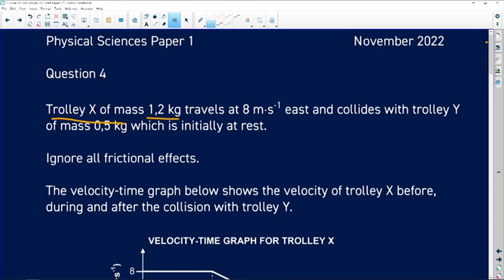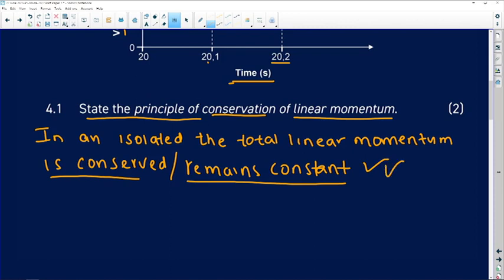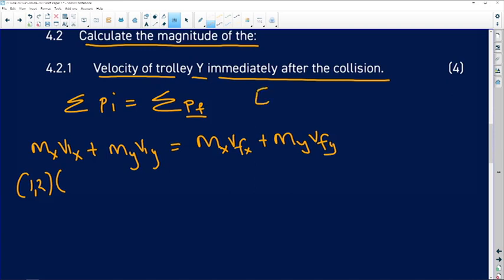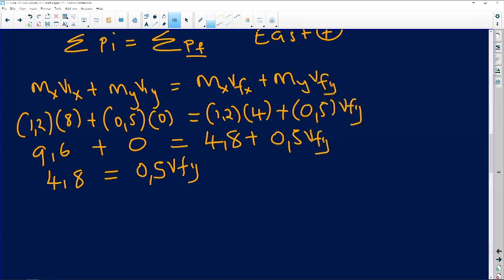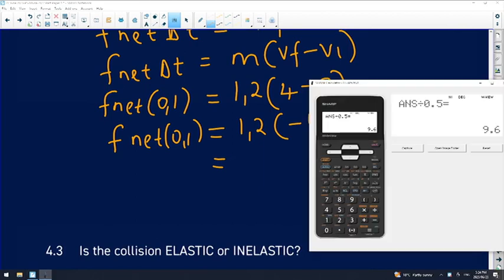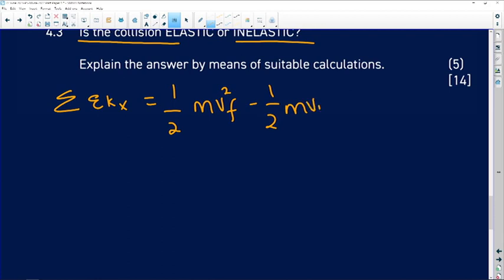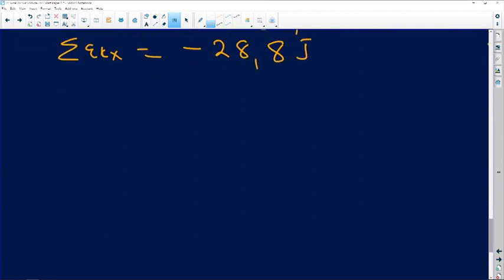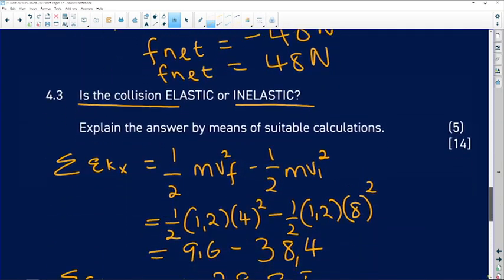Past Papers 2022: Physical Sciences: Paper 1: Question 4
In this lesson we answer questions on principle of conservation of linear momentum. This question is from Paper 1 of the 2022 National Senior Certificate November Examination Paper.